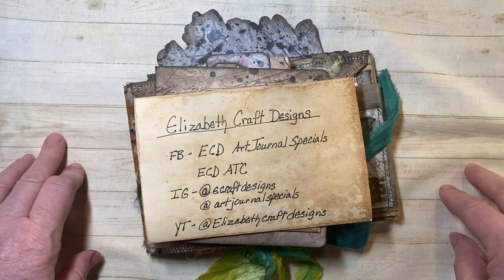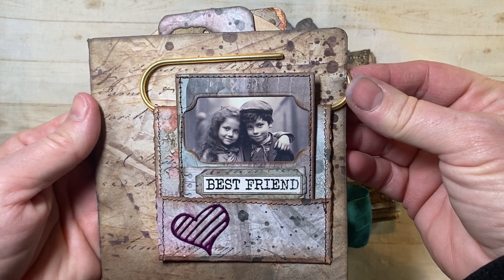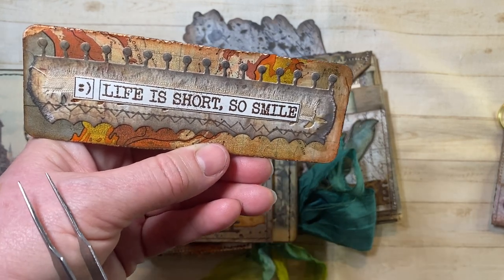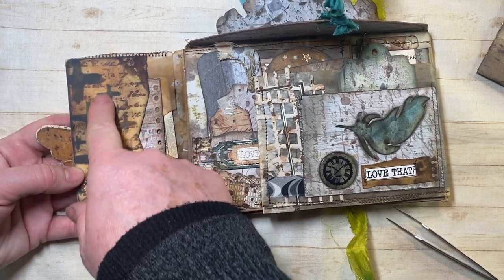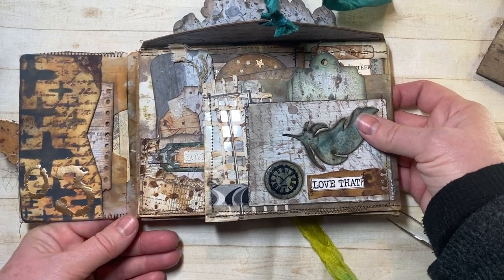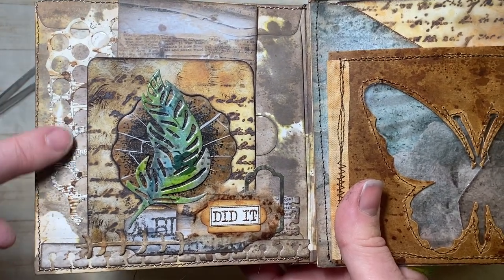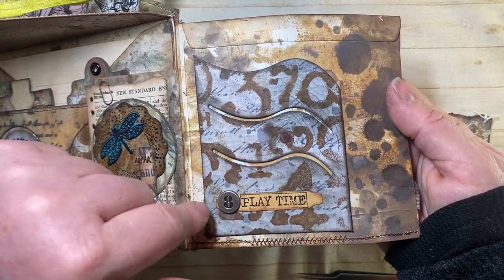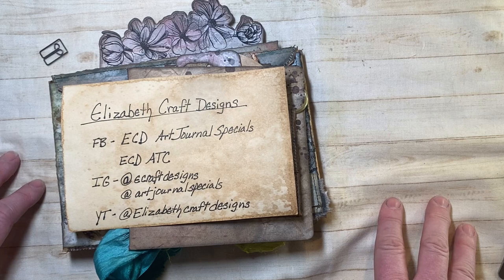Envelope Journal using Journal Elements Collection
Love that I can think outside of the box using this fabulous collection by the very talented Devid Roodenberg of Elizabeth Craft Designs.  Just a side note...in the video I had said Concertina but misspoke and meant Seed Envelope Thingy!  My apologies!  So grab a cup of your favorite and enjoy and be inspired!

Journal Elements Collection - David Roodenberg
Dies:
2110 - Torn
2111 - Labels, Tags & More
2112 - Ornate Butterfly
2113 - Bubble Wrap
2114 - Border Flower
2115 - Artist Trading Coin

Stamps:
CS343 Script from the Past
CS344 Plus’s & More
CS345 Stitched Borders
CS346 Journal Phrases 3
CS347 Artist Trading Coin

Stencils:
S052 Journal Stencil 3

Follow other ECD Team Designers on FB:
ECD Art Journal Specials group:

Used Tracie Fox's (@lovejunkjournal on Etsy) digital:
Joyful Youth Portraits Digital Kit